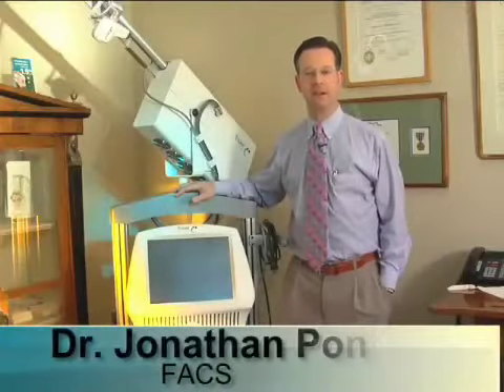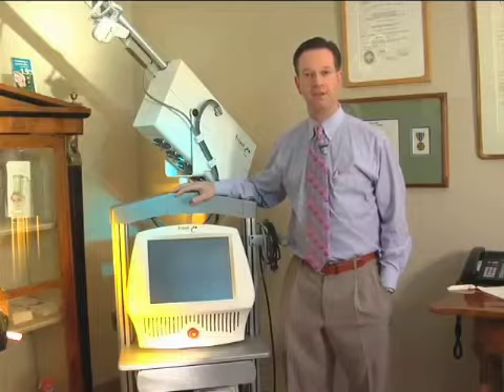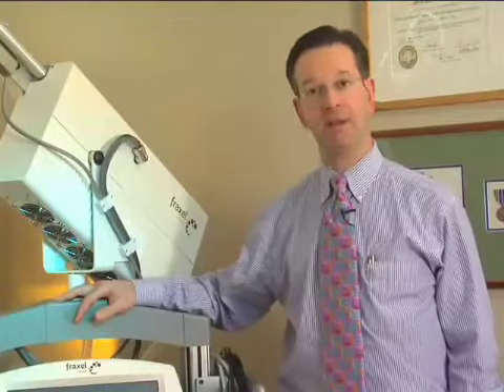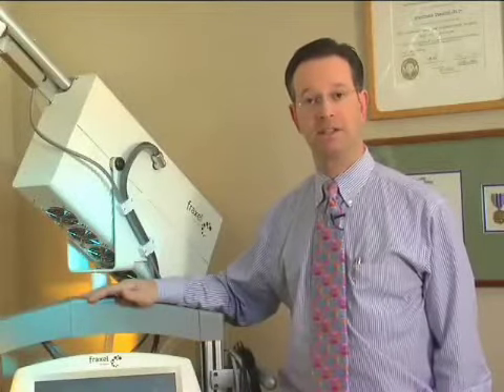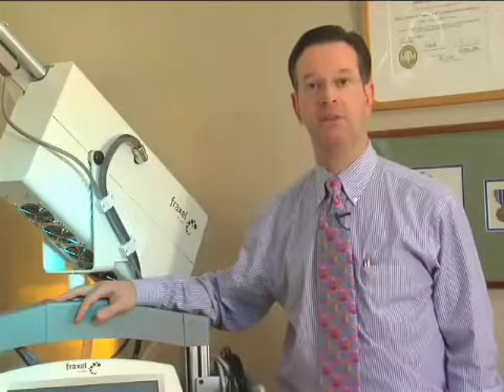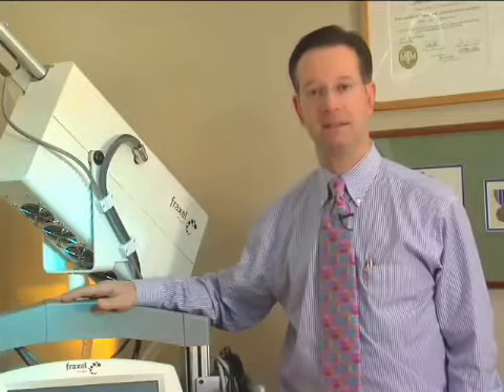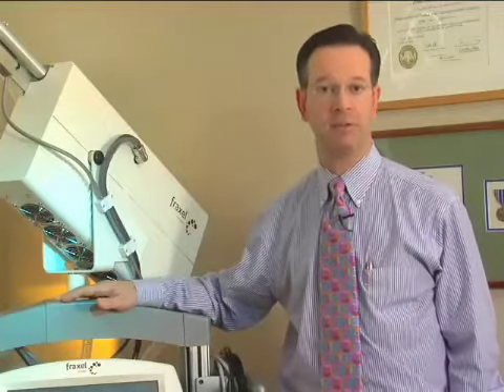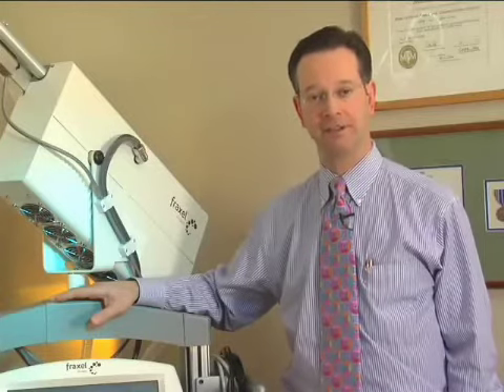Laser Resurfacing | Jonathan Pontell, M.D.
At The Aesthetic Facial Plastic Surgery Center, Jonathan Pontell, M.D., F.A.C.S. offers his patients the "next generation in laser resurfacing" in Philadelphia with the Fraxel repair laser. Patients who are experiencing any skin irregularities are now able to treat them with this remarkable, new technology.

Dr. Pontell may suggest laser resurfacing if you have any of the following characteristics:

- Sun damage
- Pigmented skin
- Wrinkled skin
- Acne scars
- Surgical scars

To view some of the dramatic results that past patients have experienced, please browse through before and after photos.

Feel free to visit Dr. Pontell's Web site for more information on laser resurfacing in Philadelphia.